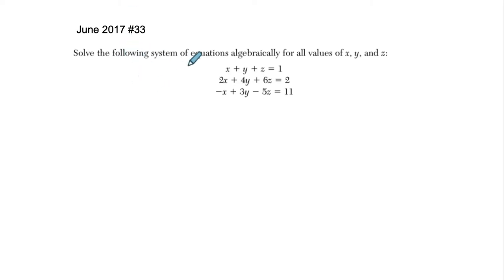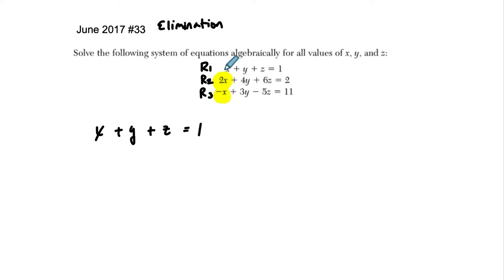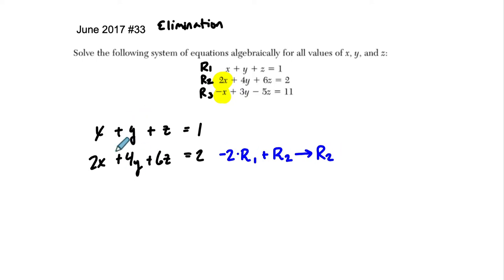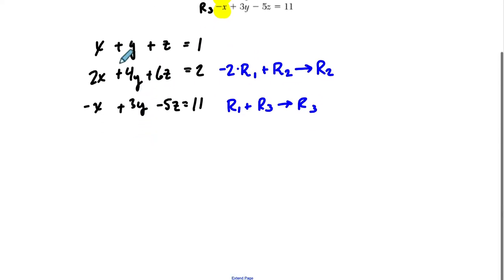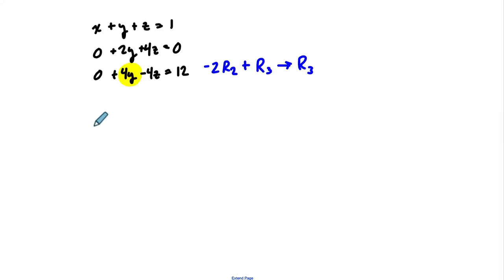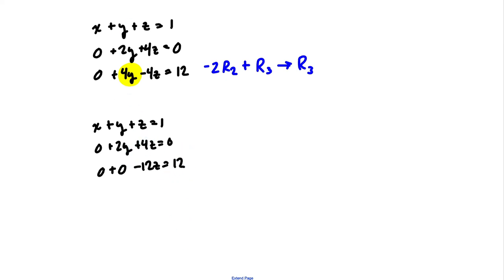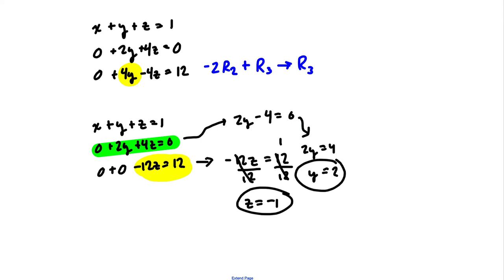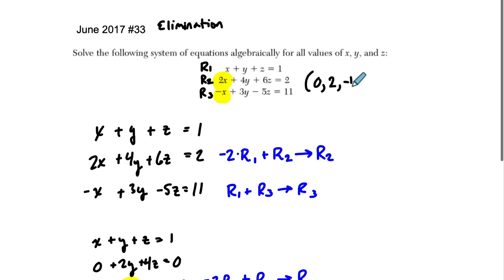Algebra 2 Regents June 2017 #03